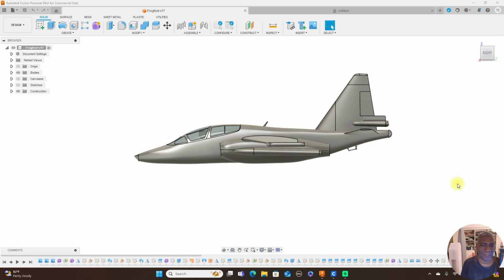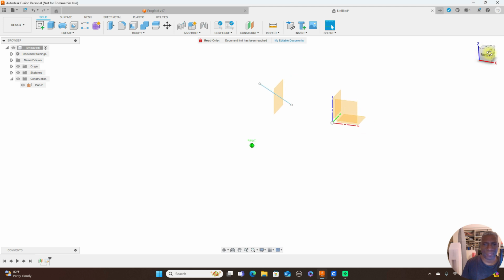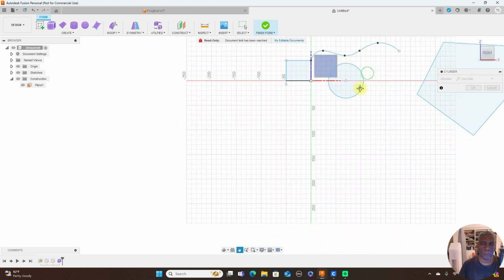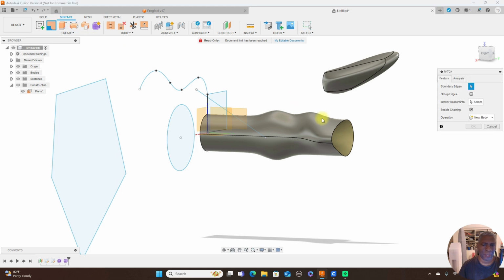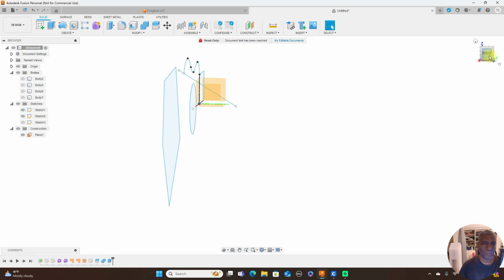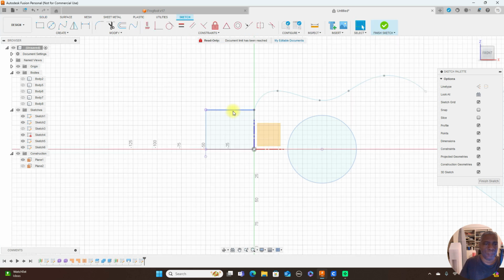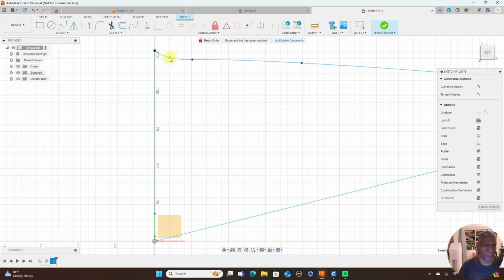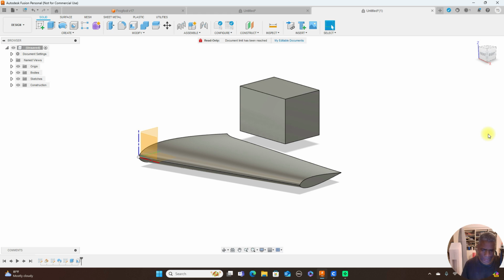The only commands you need to know to model thousands of airplanes using forms in Fusion 360. CAD.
The only commands you will need to learn to model thousands of airplanes in fusion 360.